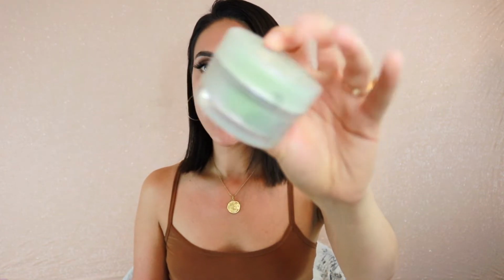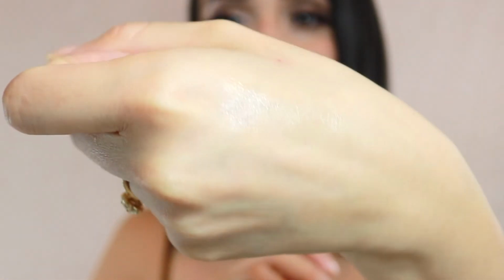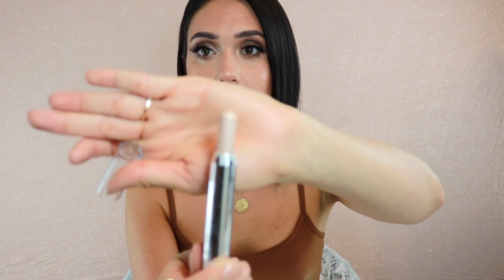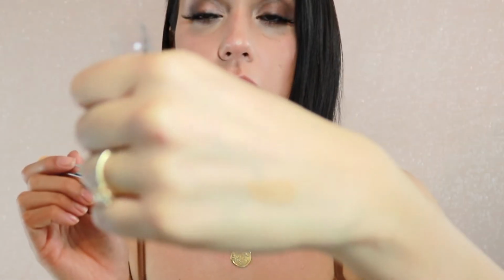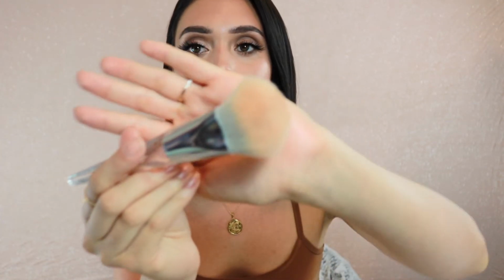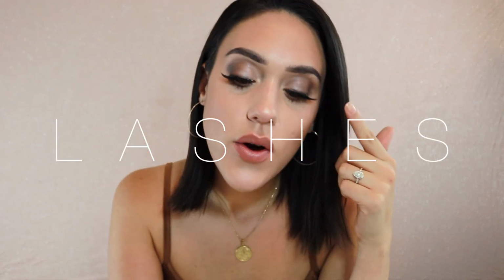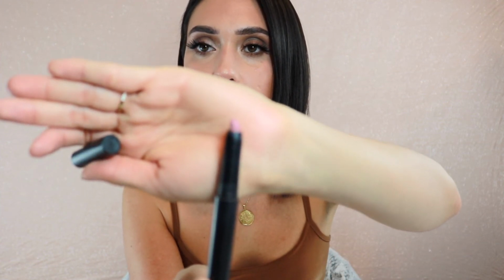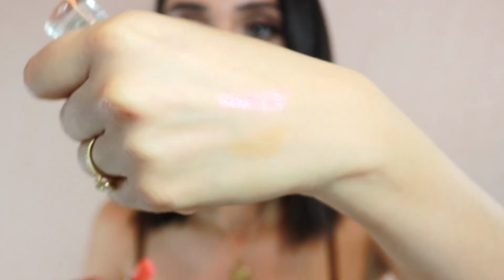THE BEST OF E.L.F. COSMETICS -These Are AMAZING! A MUST-HAVE! | STYLEDBYTORI